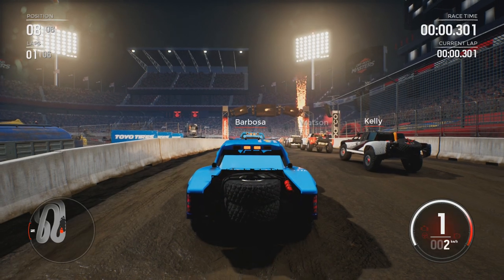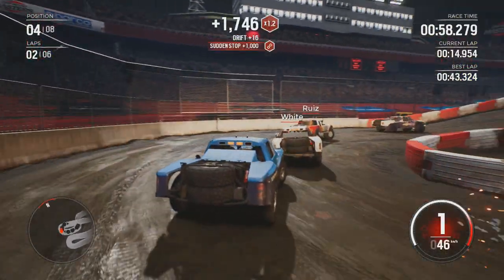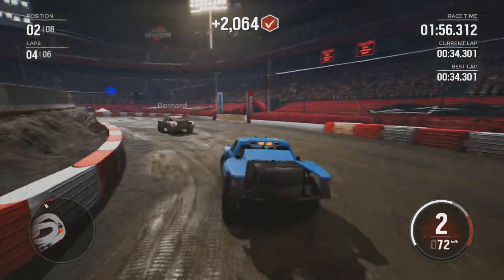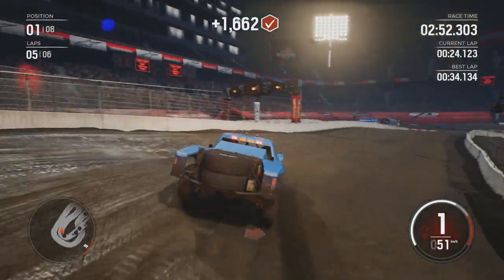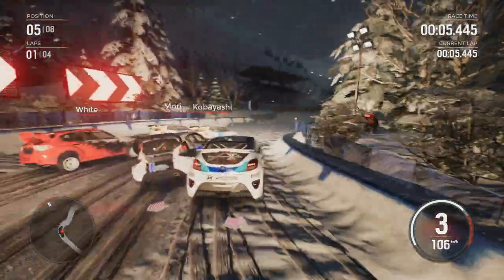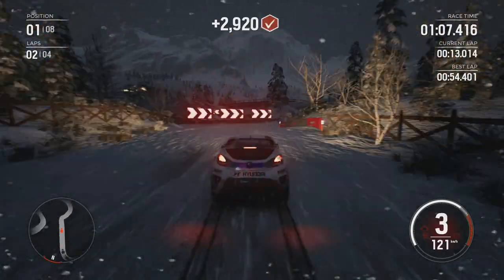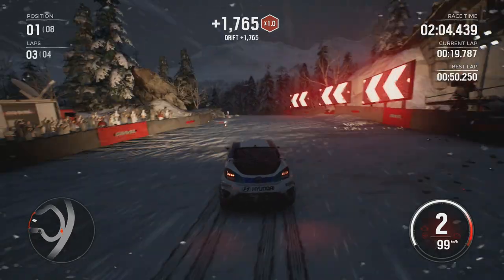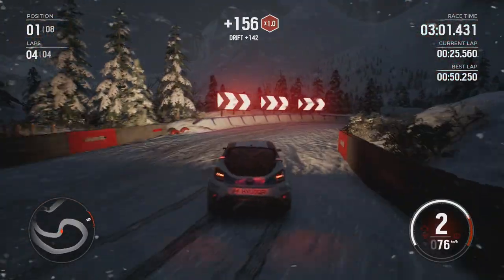Gravel - Trophy Truck Stadium Racing And Snowy Rallycross!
Gravel is the ultimate off-road experience. The most extreme racing game that will let you try out amazing stunts in the wildest places on the planet!
Pure fun, spectacular scenery, and no-holds barred competition where each race will turn into a memorable battle!
Take part in the wildest show on the Gravel Channel web TV, travel around the world to discover the wide variety of environments, and be amazed by the visually impressive quality!
Enjoy four different disciplines – Cross Country, Wild Rush, Stadium and Speed cross – to live the driving experience with the most extreme vehicles on any type of terrain.
Take a tour around the world to discover the range of extreme and wild environments that will offer you a full off-road experience.
There are four disciplines where you can compete with the most powerful cars.
Cross Country:Huge areas with different layouts, perfect for competing in checkpoint races in the most evocative landscapes. Run through a waterfall with the aurora borealis as backdrop or try the right grip in the largest deserts in the world.
Wild Rush:The wildest locations where you can compete in lap races. Unique environments with natural obstacles that will force you to race your way through the slopes of a mountain, on paradise islands, and through masses of debris and quarry rocks.
Speed Cross:Races set in the most beautiful tracks in the world. Real-world tracks, from Europe to America, where you can show your skills in incredible jumps and chicanes.
Stadium:Real and fictional arenas, full of jumps and spectacular layouts!